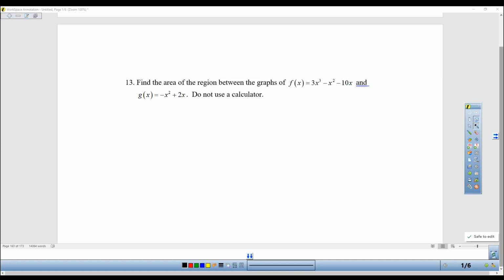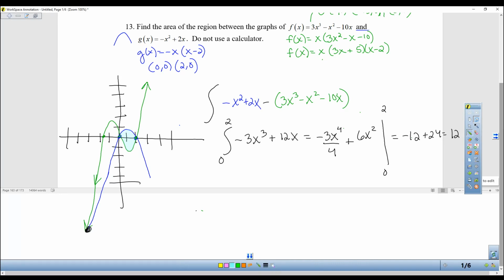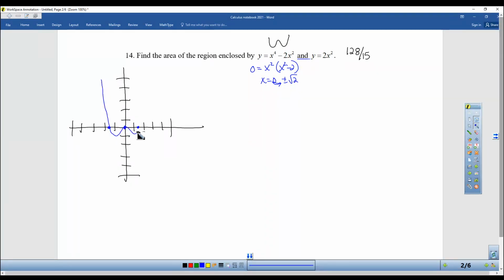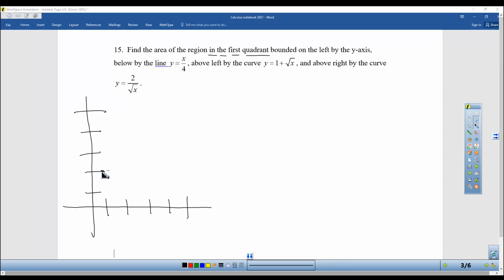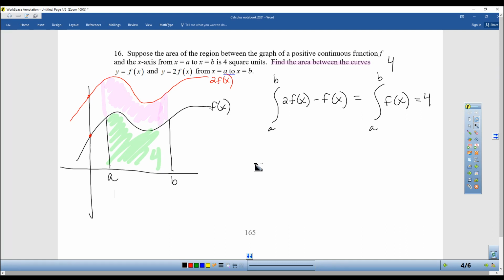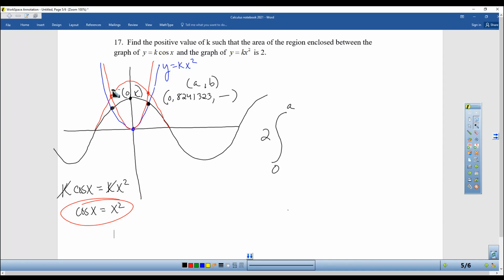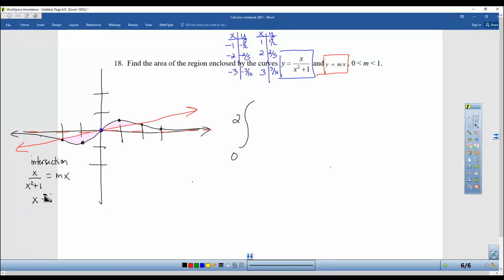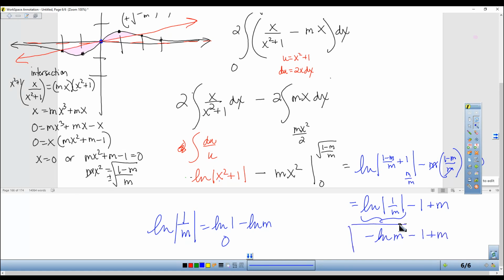Calculus 40B: Areas Between Curves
This lesson explains how to find the area between curves using six increasingly difficult examples. This video is a continuation of video 40A.